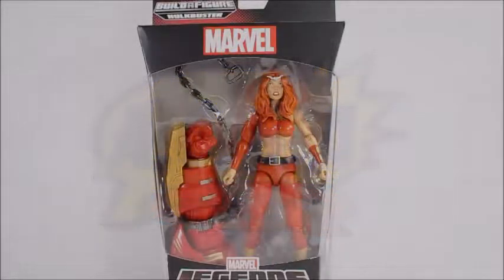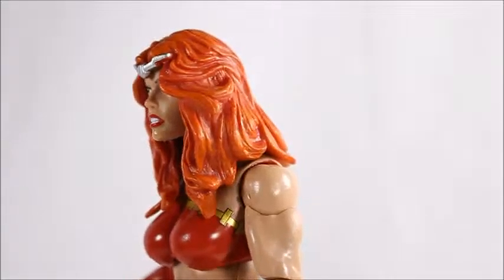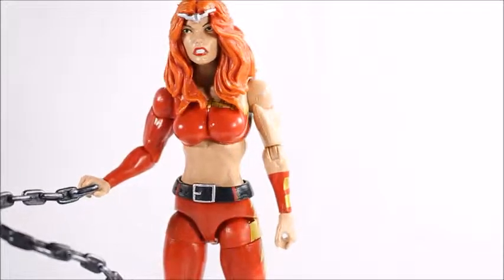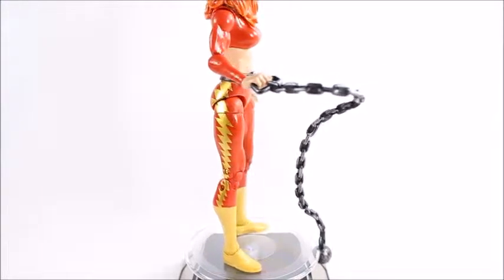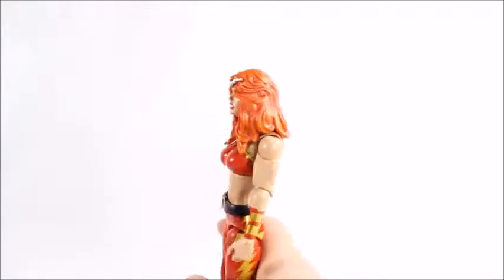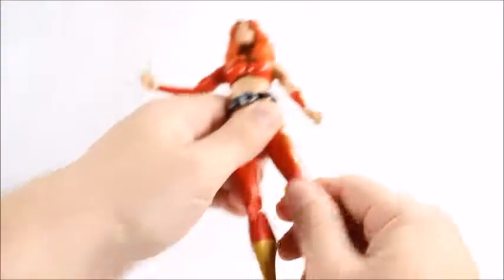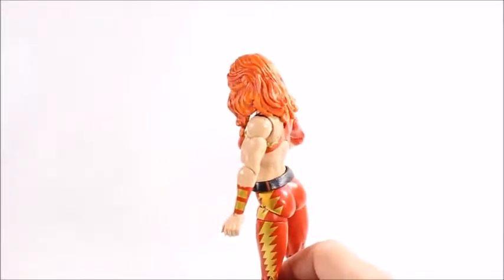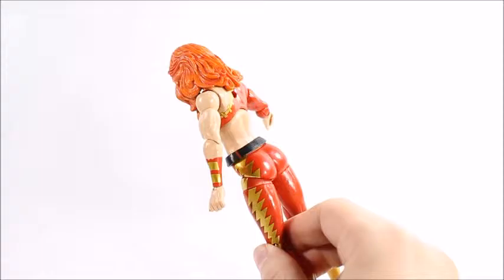Marvel Legends THUNDRA Hulkbuster BAF Wave Action Figure Review